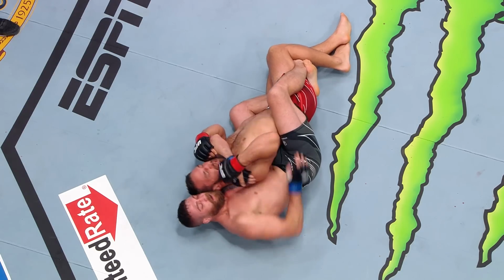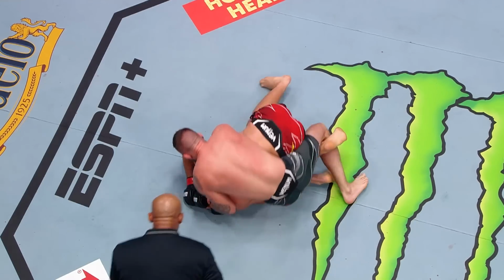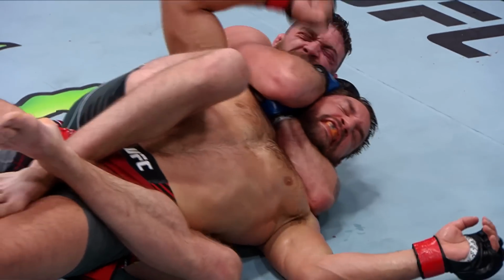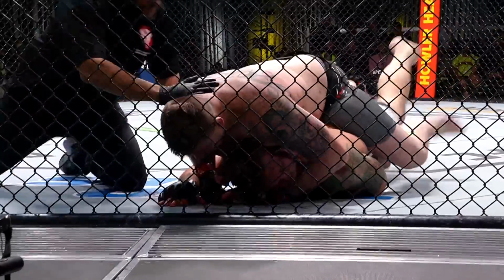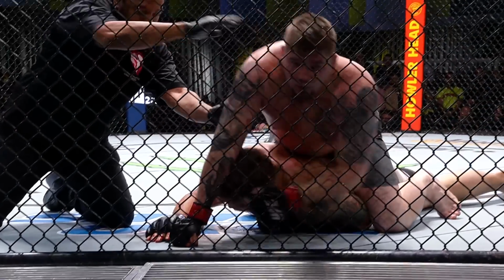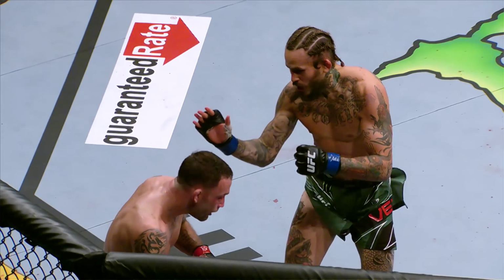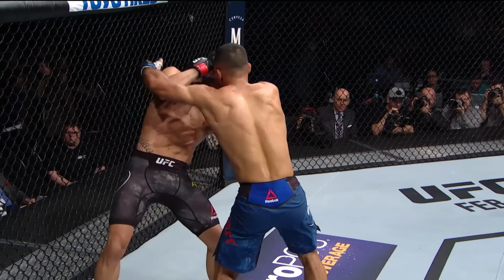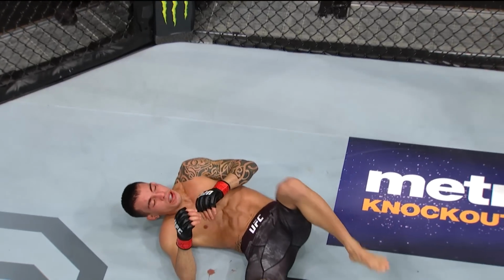Top Finishes From UFC Vegas 53 Fighters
Here are some of the best finishes from fighters competing on the UFC Vegas 53 fight card this Saturday.

(U.S. only)